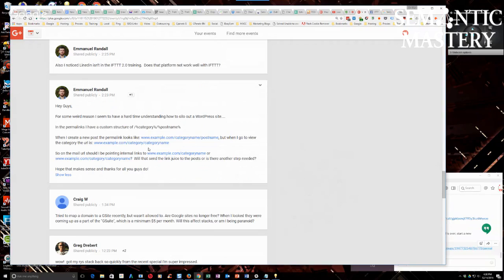What Permalink Structure Should I Use On A Mail URL?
In episode 110 of Semantic Mastery's weekly Hump Day Hangouts one participant asked about the best permalink structure to use on a mail URL.

The exact question was:

Hey Guys,

For some weird reason I seem to have a hard time understanding how to silo out a WordPress site.

 In the permalinks I have a custom structure of /%category%/%postname%

When I create a new post the permalink looks like but when I go to view the category the url is

So on the main url should I be pointing internal Will that send the link juice to the posts or is there another step needed?

Hope that makes sense and thanks for all you guys do!